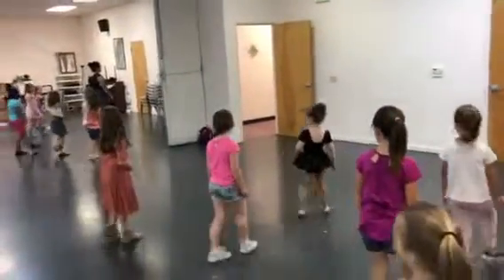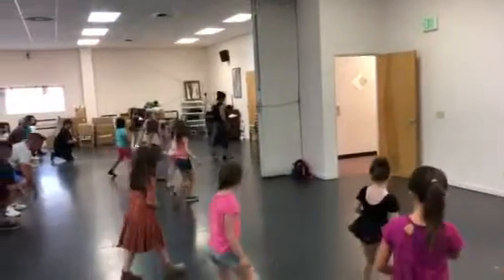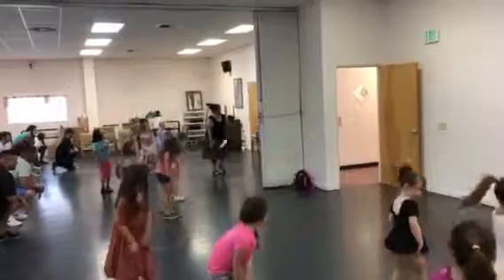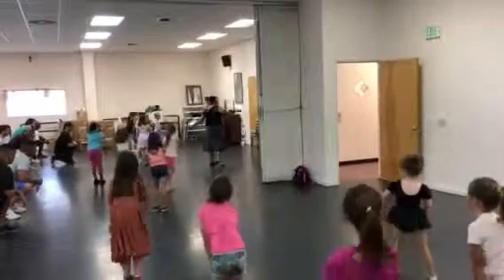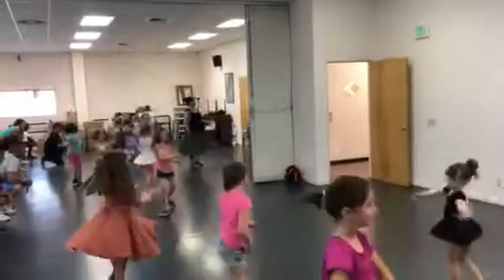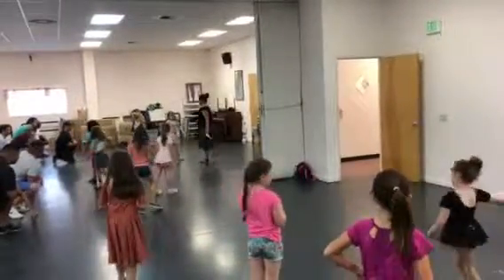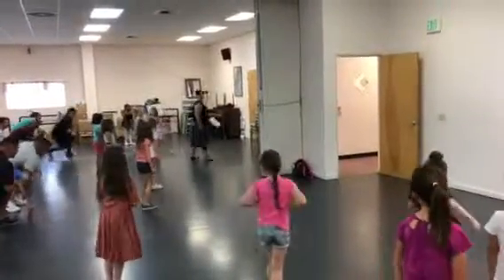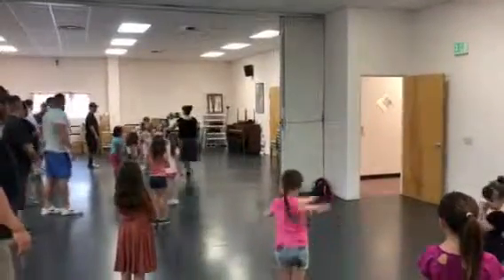Dance - First Part